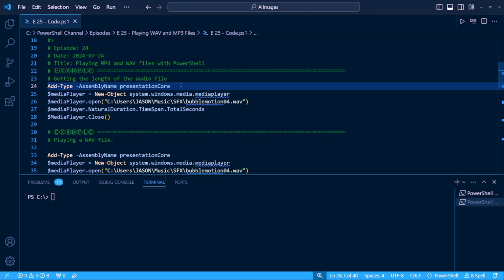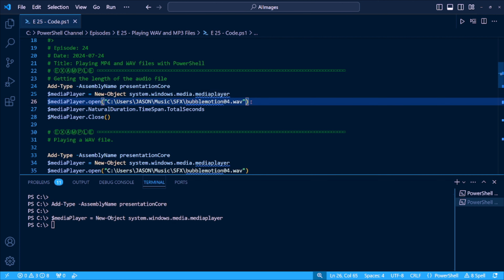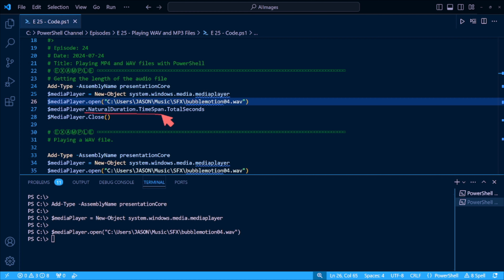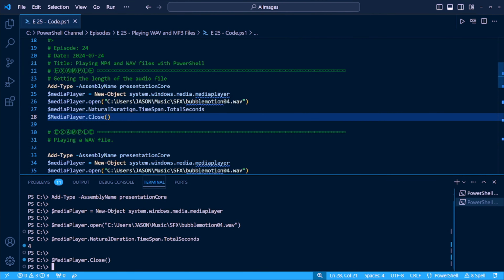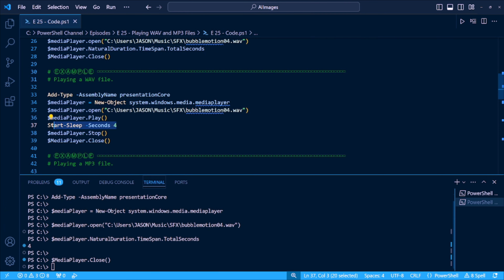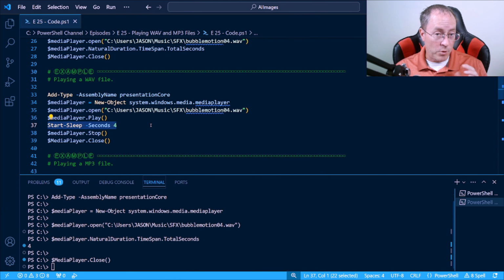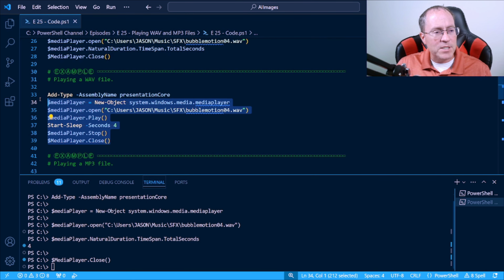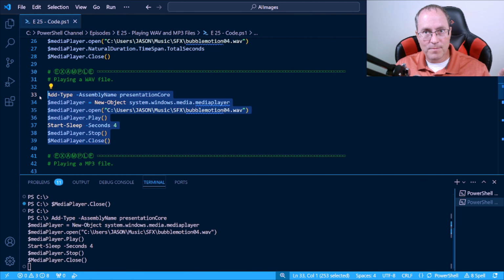How to Play WAV and MP3 Files with PowerShell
Utilizing WAV or MP3 files, you can provide audio information for your PowerShell Users.  In this episode, we will discover how to code PowerShell to play WAV or MP3 files.

I am available to deliver training on PowerShell, Azure, and Security+.

0:00 - How to play WAV and MP3 files with PowerShell
0:43 - The Add-Type cmdlet
0:55 - The Windows Media Player object
1:07 - The methods of the Media Player
1:23 - How to discover how long a media file is
2:16 - How to run a WAV file with PowerShell
2:26 - How to run an MP3 file with PowerShell
2:53 - How to providing audio information for users with PowerShell
3:16 - Providing sound for visually impaired users with PowerShell